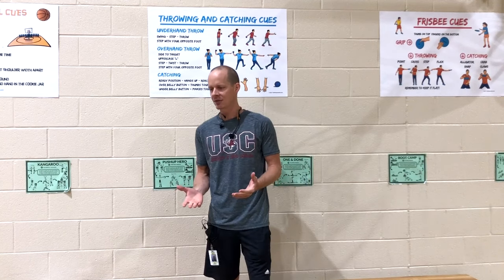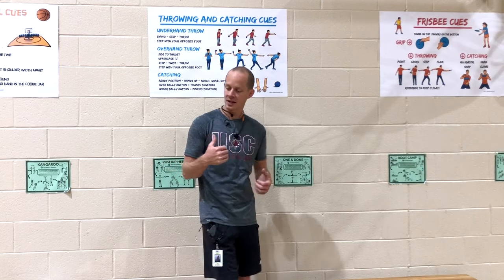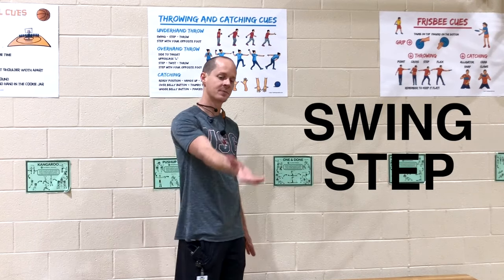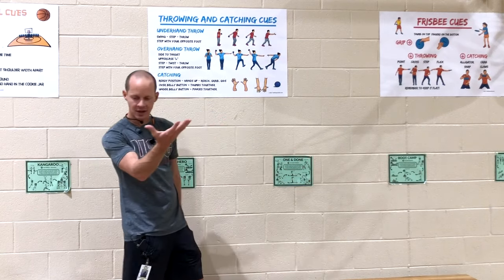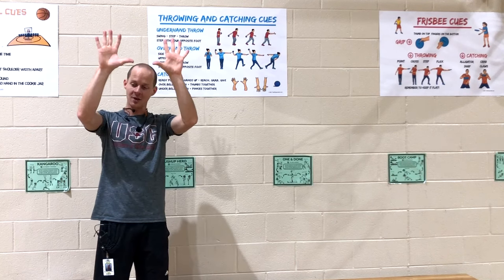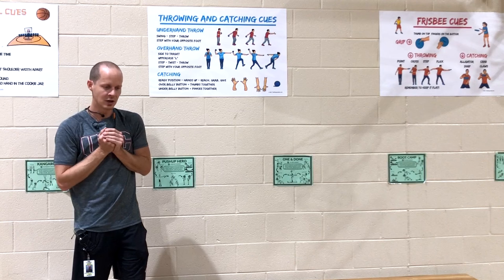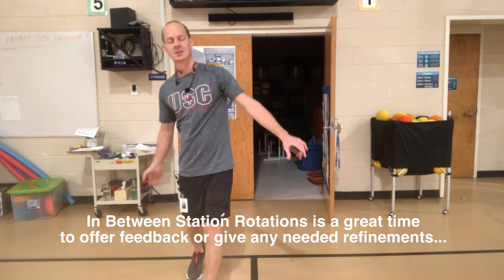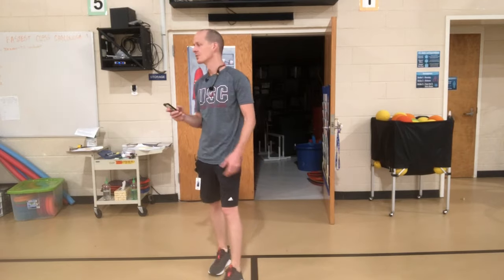Teaching Underhand Throwing and Catching Skills in Physed |Cues and Station Activities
Interested in an amazing all-in-one PE Teaching Support Resource?  Check out the PE Specialist Membership to access awesome downloadable lesson plans, units, follow the leader videos, tutorials, station signs, posters, E-courses and forums for community support.  Details on the membership program below: